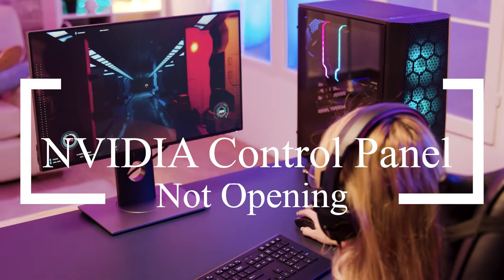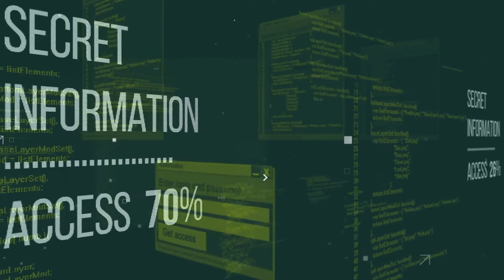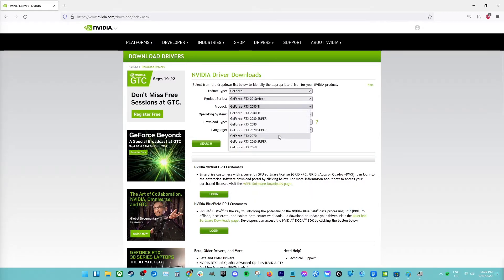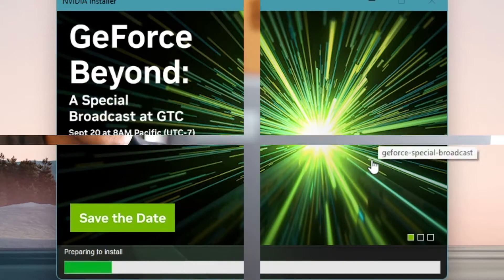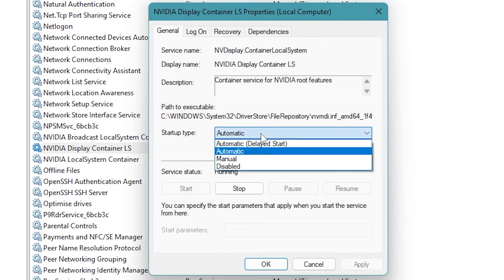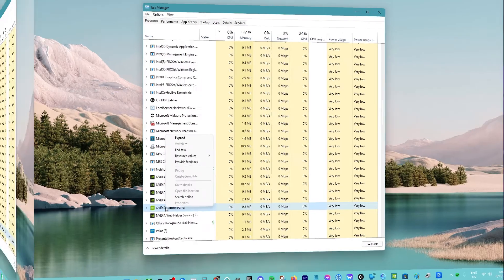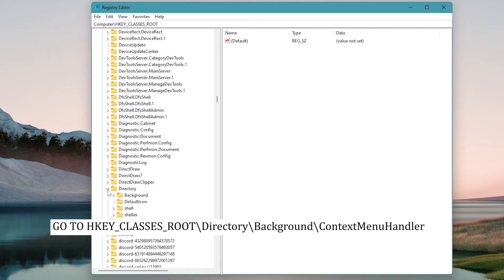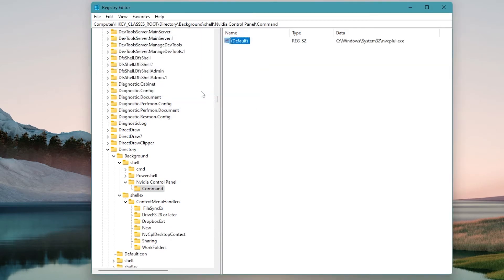SOLVED: Nvidia Control Panel Not Opening | Won't Launch [Updated 2024]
The Nvidia control panel is a piece of software that gets put on your Windows 10 computer when you install the Nvidia graphics driver. It is a tool that lets you change your graphics settings to make your games look better or run much faster.
There are many things that can stop Nvidia Control Panel from opening, such as a driver that isn't working right or files that are missing. We've listed the things you can try to fix this problem in this video.